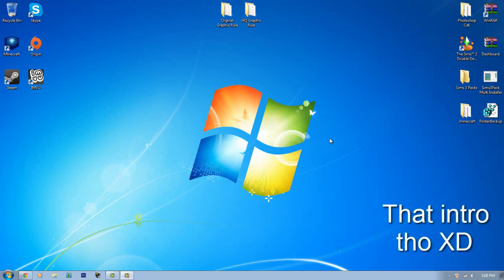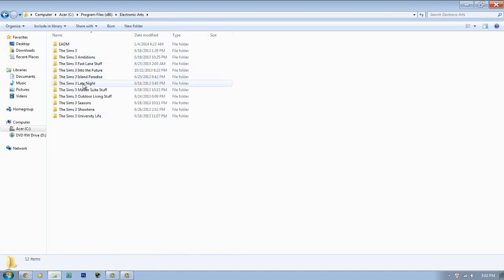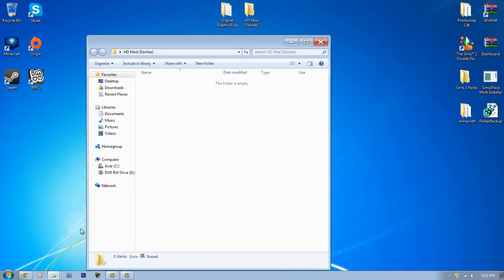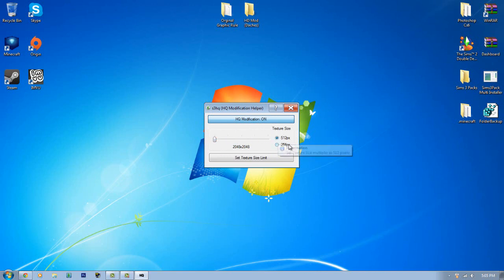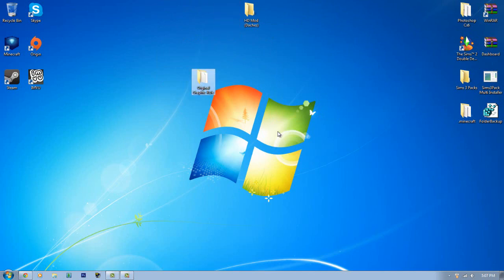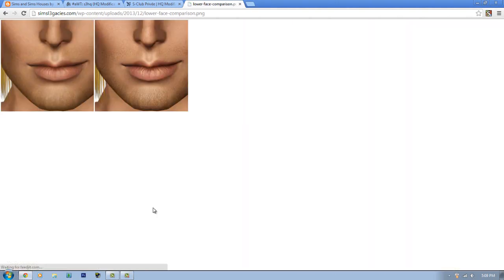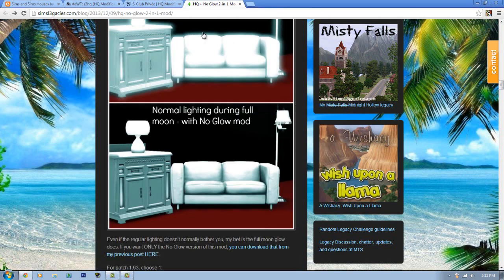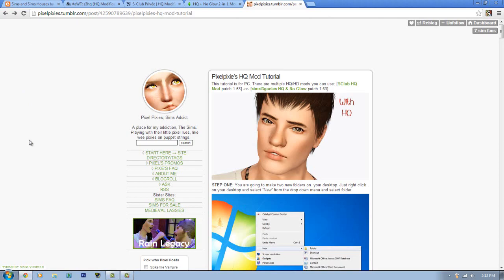The Sims 3 Tutorial : How To Install The HQ Mod In Your Game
→The Sims 3 Tutorial: Today I am going to show you how to install the Hq mod into your Sims 3 game.

►Links:
HQ Mod 1: